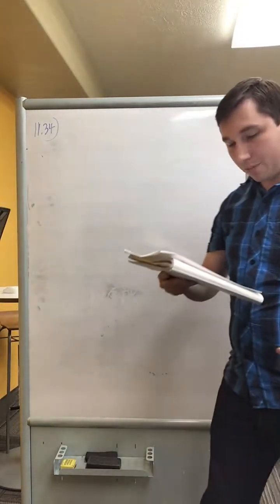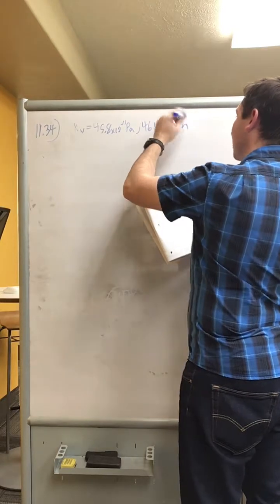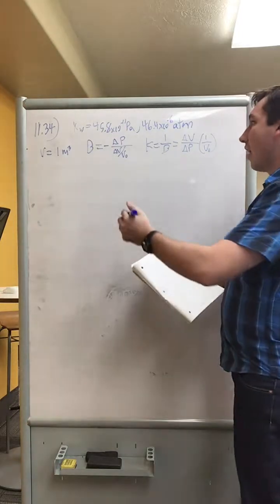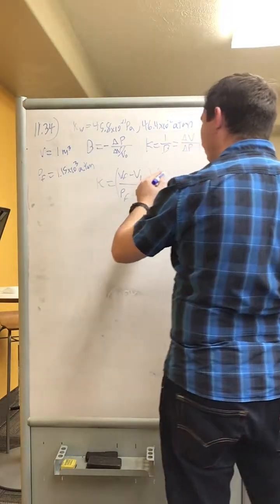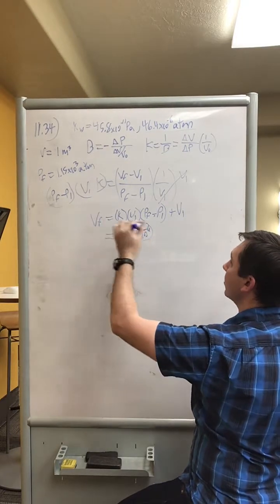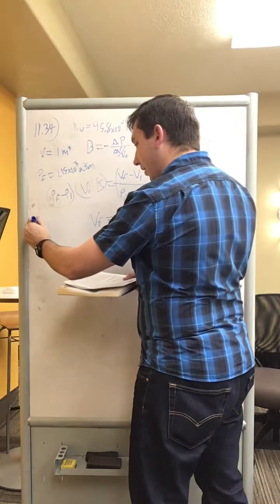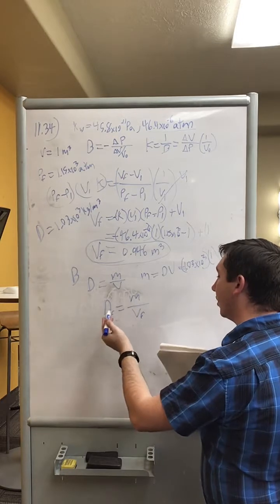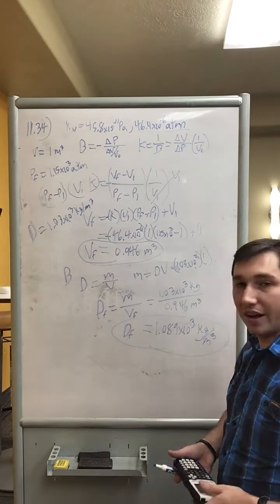Physics problem 11.34